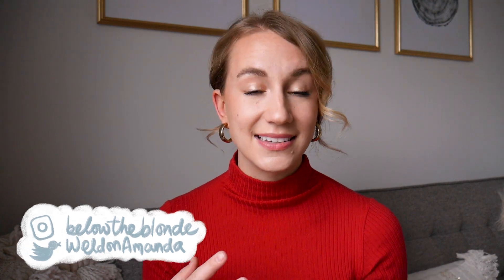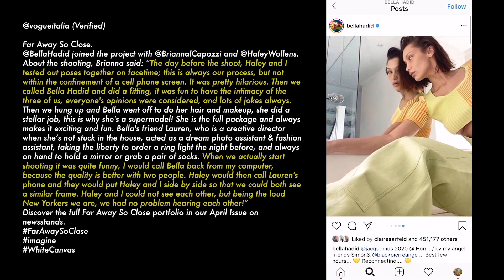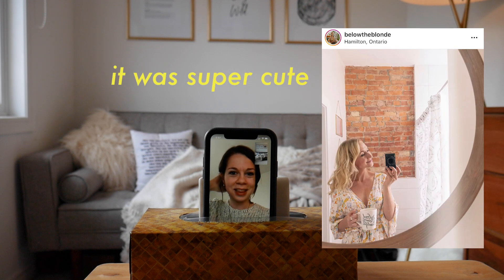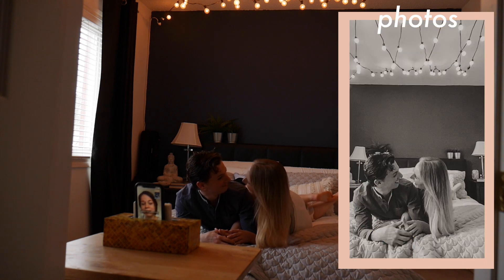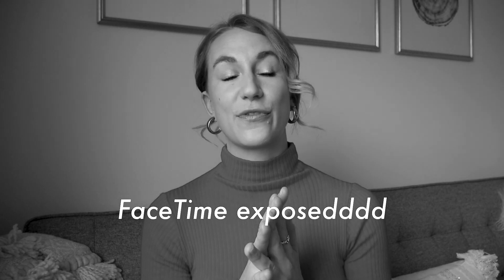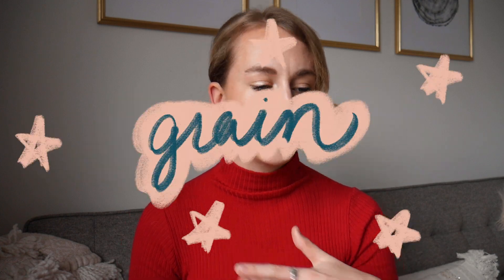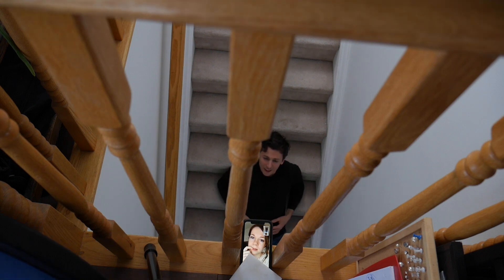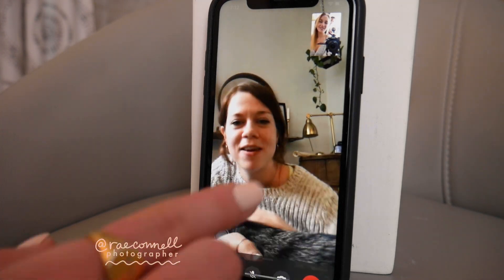How To Do A FaceTime Photoshoot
*Vlog Chapters*
History of Photo Challenge: 0:35
Settings on iPhone for FaceTime: 1:59
Vlog BTS: 2:28

The FaceTimePhotoChallenge has been trending and picking up speed ever since quarantine and social distancing have become the new norm. In fact, many news outlets like Vogue, Teen Vogue, The Verge, Nylon and more have been writing all about snapping pics through your phone while on FaceTime.

A couple of things to keep in mind - a newer phone will obviously mean better quality photo but the quality is not what is the main goal in this process. It’s truly more for the fun and the art of it. Photographers all around the world have been embracing the challenge and showing off their portfolios online. It’s been a great way for these feisty creatives to also raise funds for local charities.

Check out the photographer featured in this video | my good friend Rachel (aka Rae) Connell

A couple of tips if you are looking to do a FaceTime photoshoot!
1. You must both have your settings for FaceTime Live Photos turned on - you can find this in your FaceTime Settings
2. It’s a great idea to set up a pre-shoot call with your photographer! Show them the space pick out some outfits and establish a mood for the shoot
3. It’s been said in some articles the front or the back camera don’t really make a difference but we opted for the back camera!
You can use a tripod but you don’t need one. Honestly for us a tissue box worked and anything around the house really! Chairs, DND books, plants lol
4. If you are doing close up shots of your face looking at the camera make sure your model is looking in the lens not at themselves on the screen. Eye level is easily spotted!
5. FaceTime is a great way to catch up with family and friends but what it’s not great at is adjusting to harsh lighting conditions — whether that be light or dark. Find a happy medium! Doing this in a well lit room by a window on a cloudy day is pretty ideal!
6. Edit the photos after to boost colors and play with exposure, shadows, contrast, the grain and sharpness!
7. For the love of God just have fun — don’t take yourself too seriously!

 Tag me in your instagram photos if you end up doing this and these tips helped! I would love to see! @belowtheblonde

Much love my internet friends!
Amanda

P.s. I am trying a new way of editing, shooting and composing my YouTube videos. It takes longer and way more effort but wow I am so proud of this video. Let me know if you like this new documentary style in the comments below!

➭ main camera: panasonic lumix g7 (gh7)